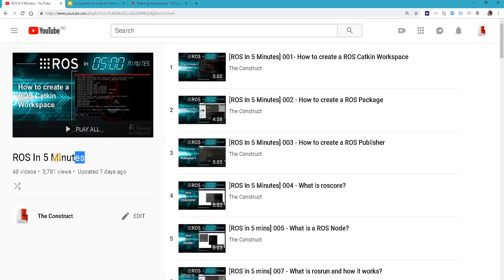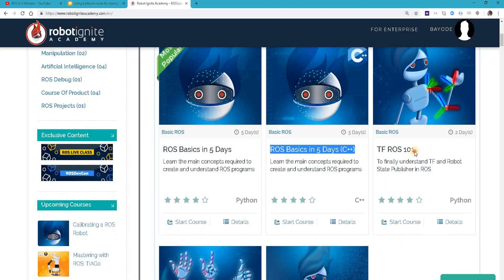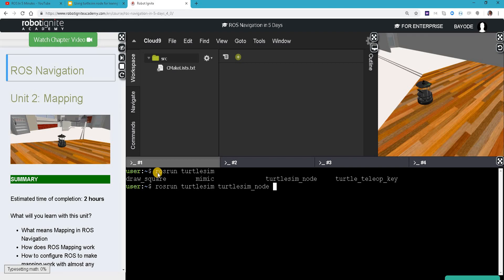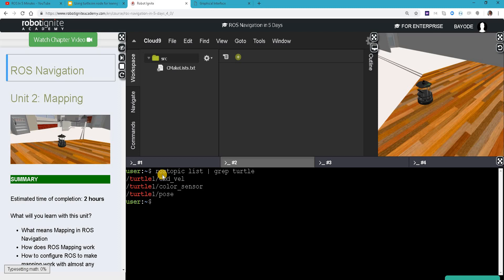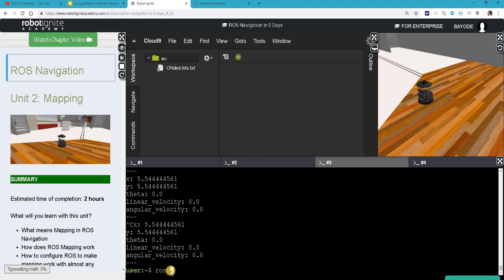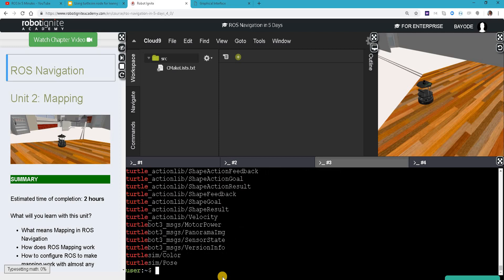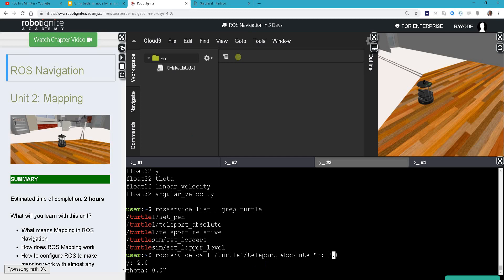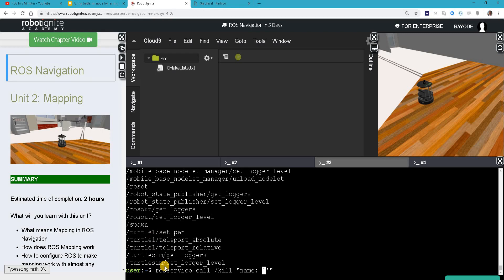[ROS in 5 mins] 049 - How to learn ROS basics using the turtlesim package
In this video, we'll see how to use the turtlesim package for learning the basics of ROS. Get set to have some fun as you try out things for yourself!

Commands used:
* rostopic list
* rostopic pub
* rosmsg list
* rosmsg show
* rosservice list
* rosservice call

Let's go!

Links mentioned in the video and other useful links:
- Robot Ignite Academy, the place to learn to program robots using only a web browser (the environment used in the video for demonstration)

- ROS Development Studio (ROSDS), another powerful online tool for pushing your ROS learning in a practical way